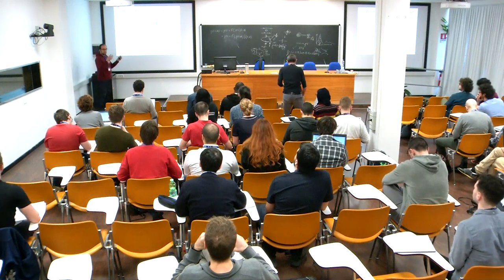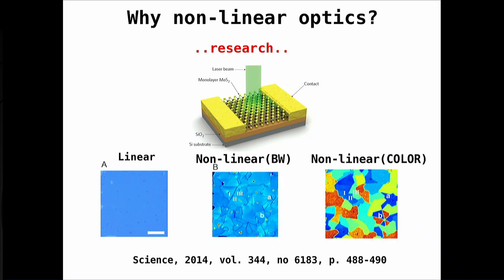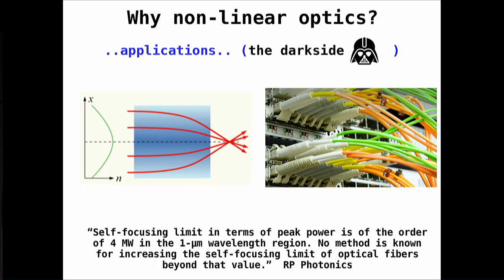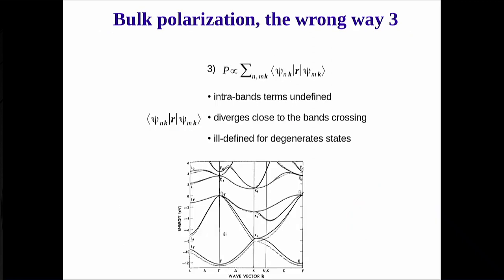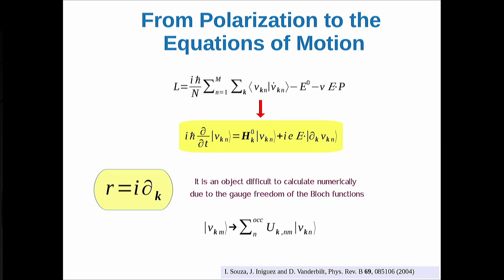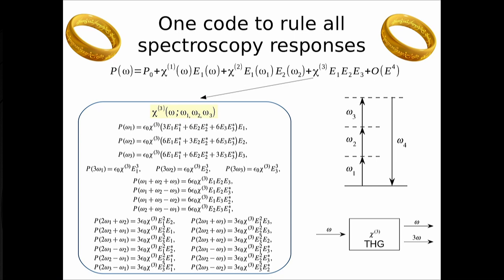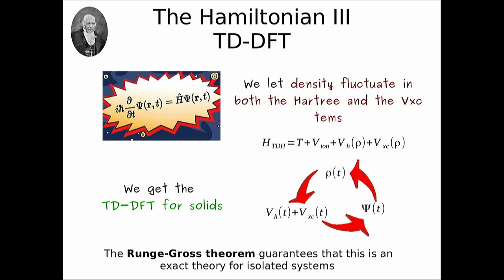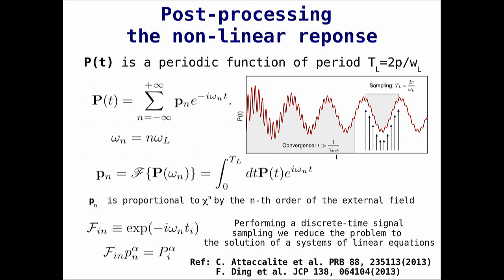Real-time Many-Body and Berry phase for non-linear optics (TL)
Speaker: Claudio Attaccalite (CNRS, CINAM, Aix-Marseille Univ., France)
2020_01_30-10_30-smr3421